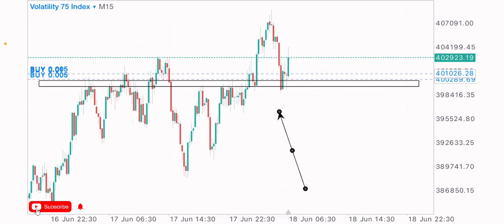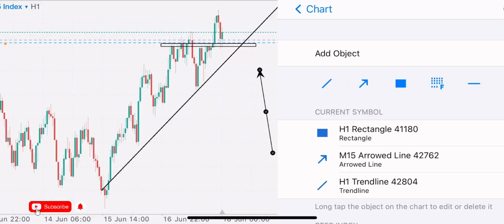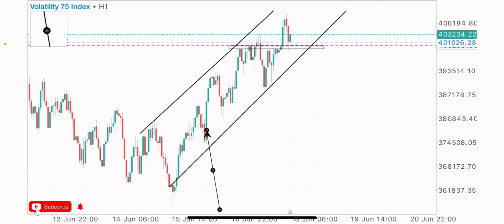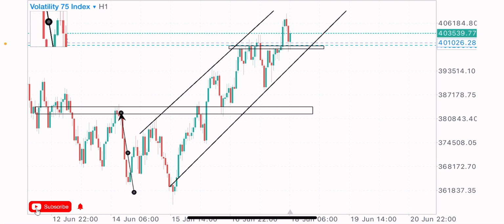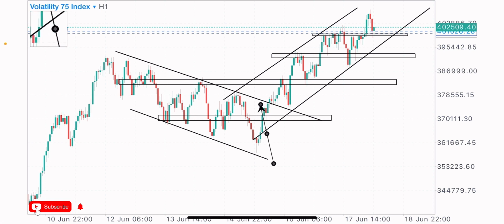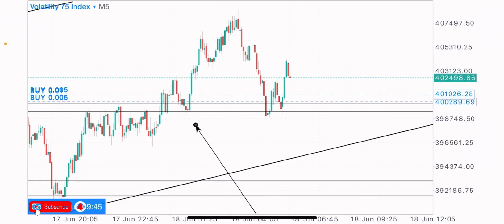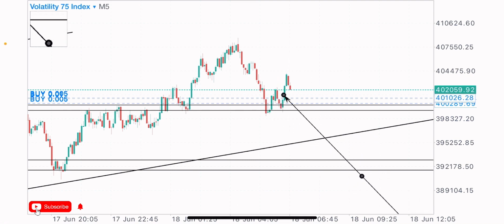DOUBLE ACCOUNTS IN 4 MINUTES $300 TO $600🤑🔥USING THIS POWERFUL SYNTHETIC INDICES STRATEGY‼️forex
How i doubled a $300 account in 5 minutes using this simple strategy🤑
Trade profitably using this price action strategy 💯
Make money daily trading volatility indexes